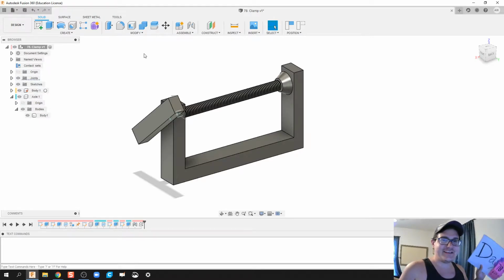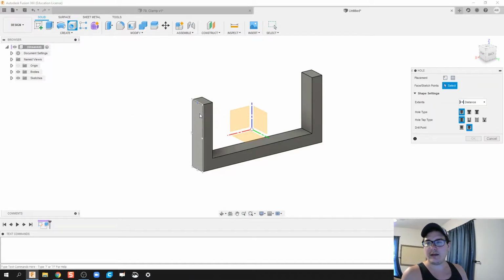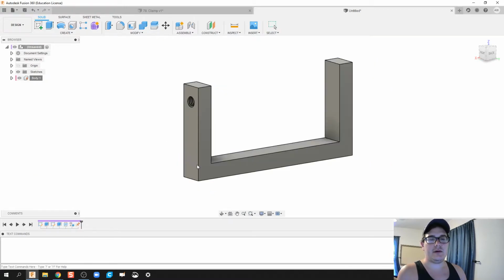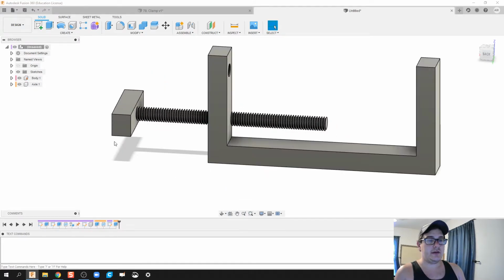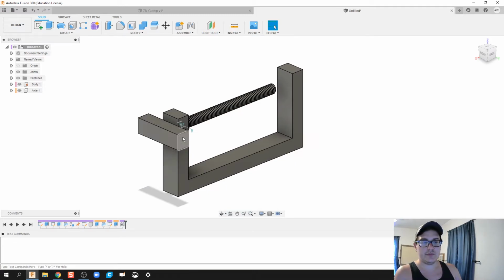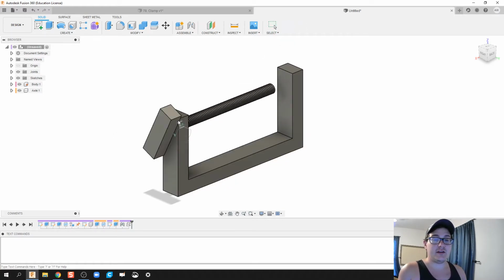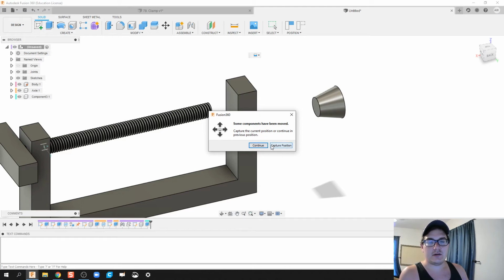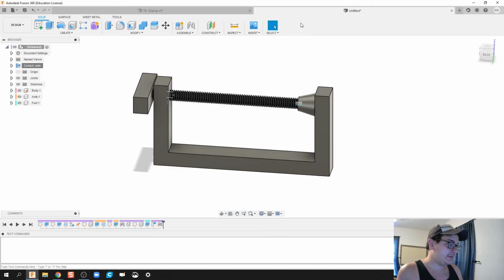C Clamp using Cylindrical Joints - Day 78 of 100 Autodesk Fusion 360 Journey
The use of these videos is to guide a self-taught individual on how to use Autodesk Fusion in an engineering classroom. This video teaches you how to make a working C Clamp using cylindrical joints.